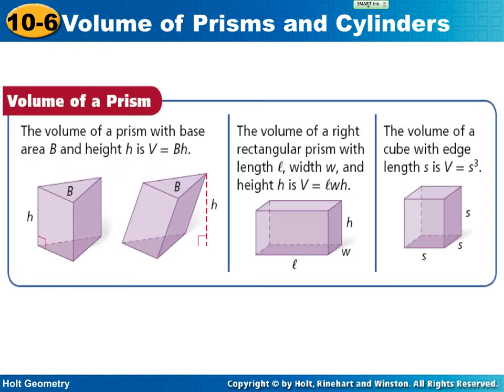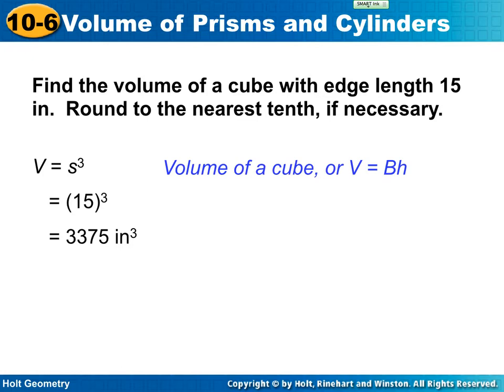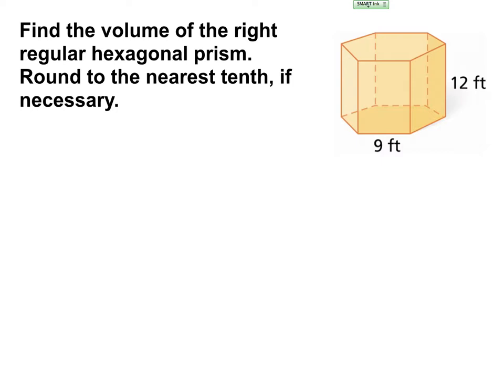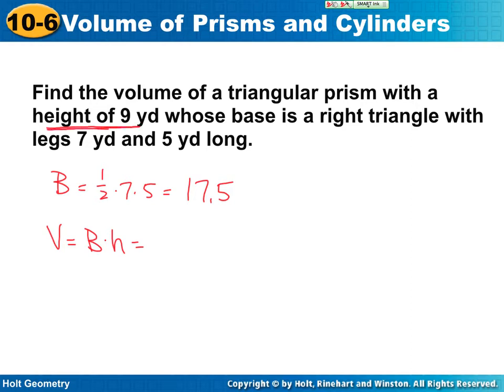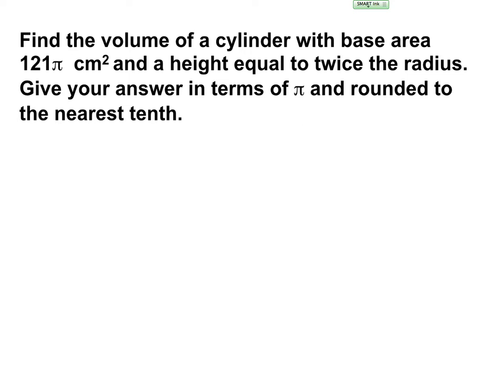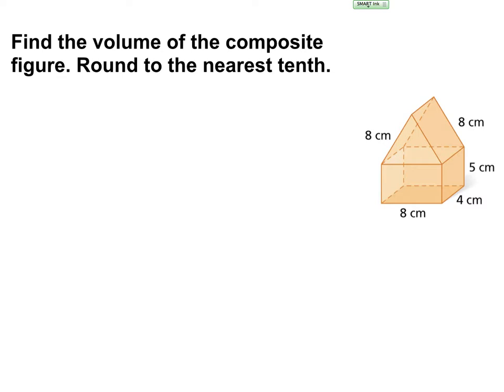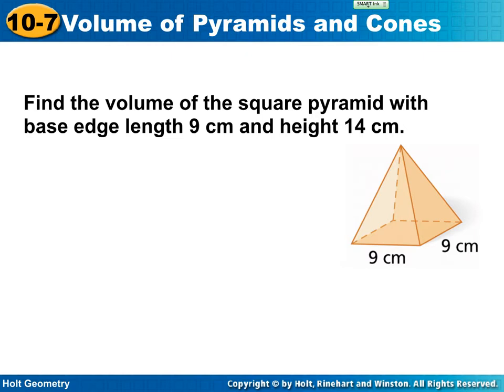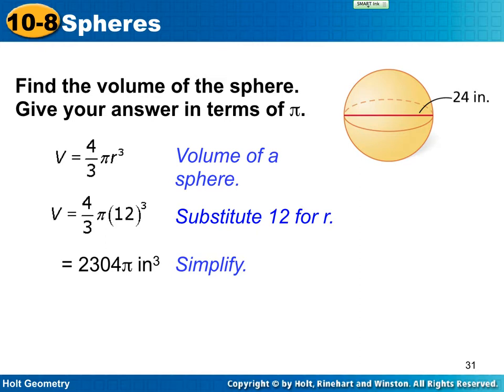Geometry Lesson 10.6 Volume of Prism & Cylinder